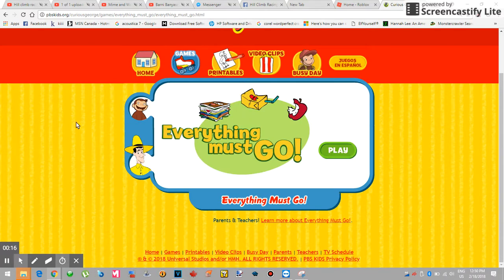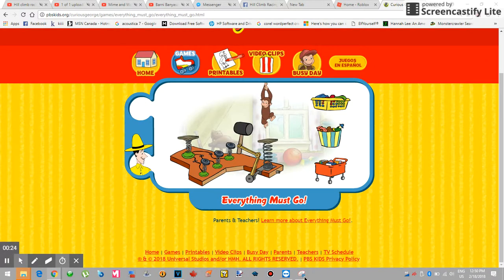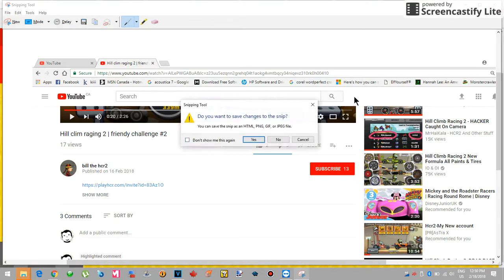How to make Mime - Part 1